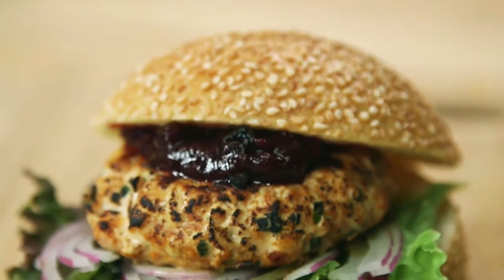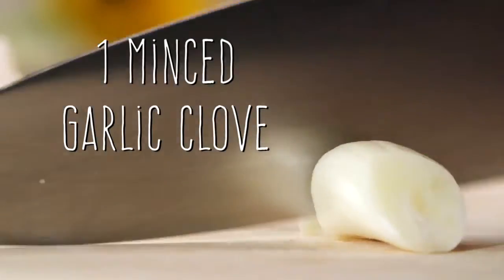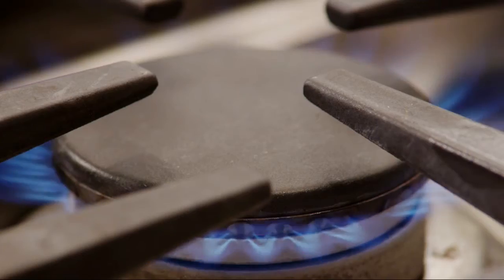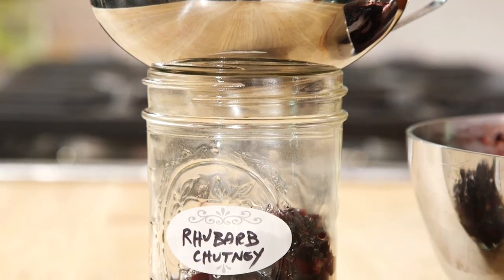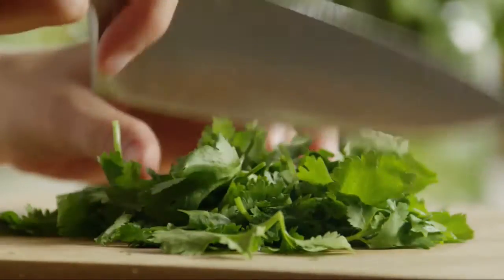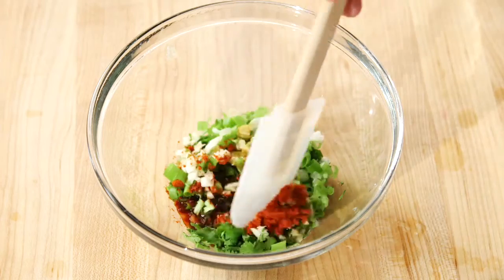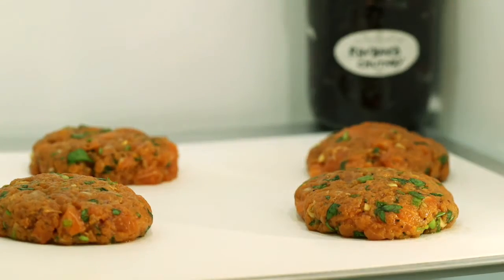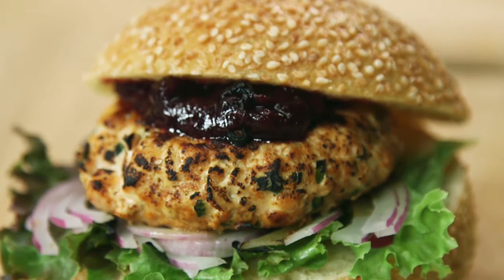Alaska Sockeye Salmon Burgers with Rhubarb Chutney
Try this simple and delicious recipe for wild Alaska salmon burgers with rhubarb chutney. and follow @Alaska_Seafood on twitter.